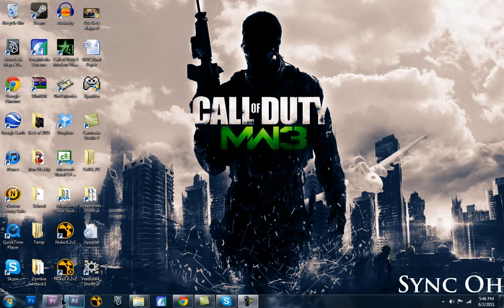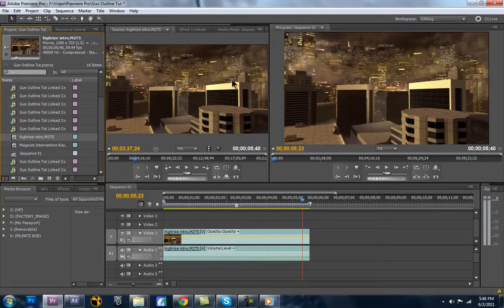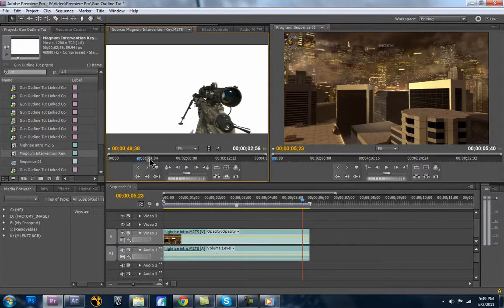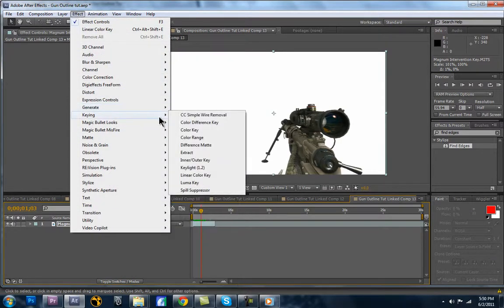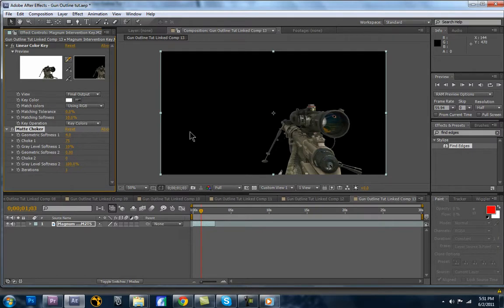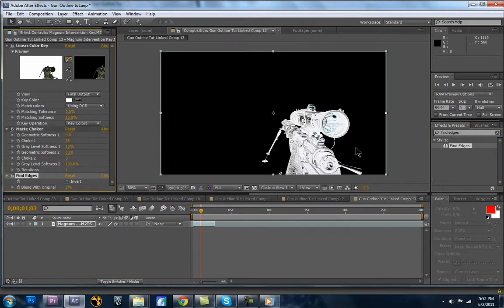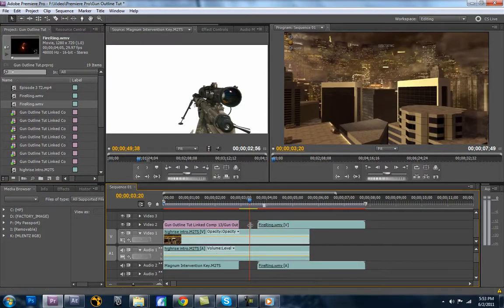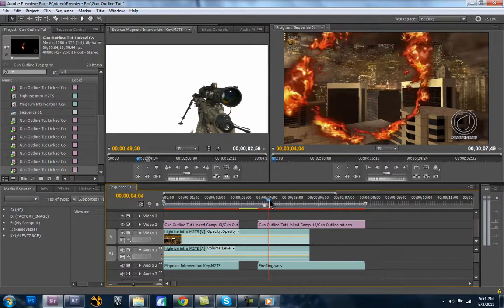Gun Outline | An After Effects Keying Tutorial By Sync Oh {HD}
Here is my 1st tutorial on the gun outline effect i used in episode 3 and in the brotage, if you guys enjoy this please post a comment requesting what you would like to see in the future. THUMBS UP FOR MORE TUTORIALS!!!